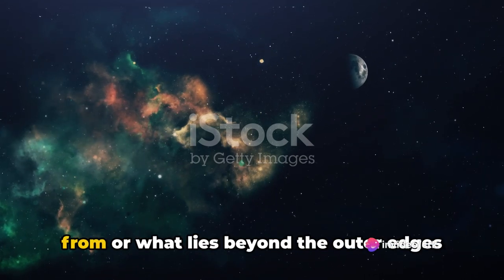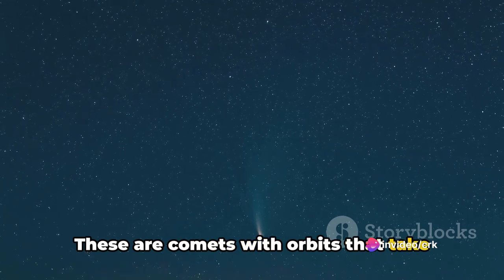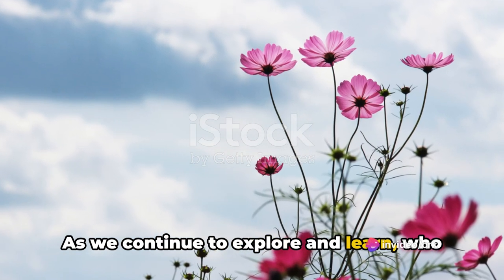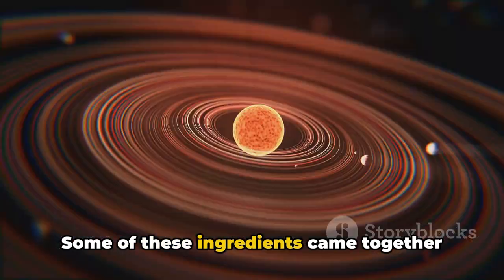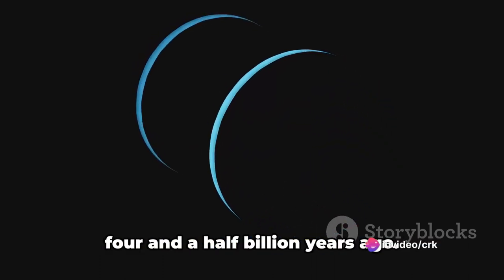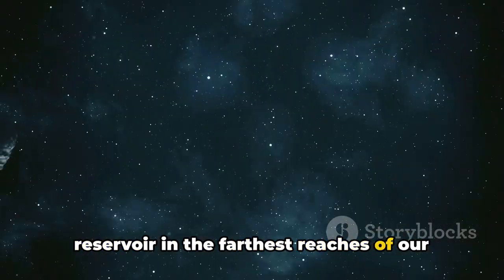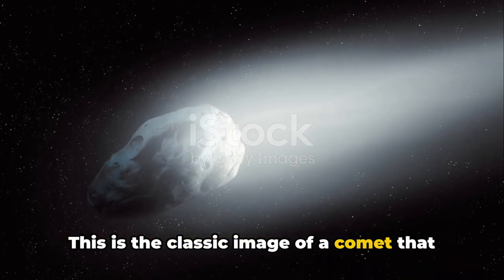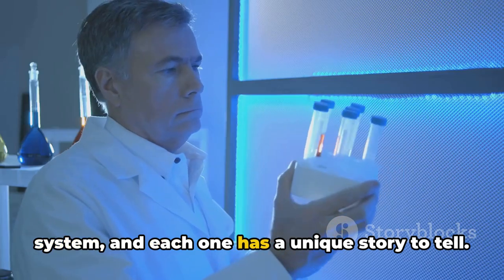Unveiling the Oort Cloud: Gateway to Comets and the Outer Solar System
Join us on an extraordinary journey as we delve deep into the enigmatic Oort Cloud, an elusive region of our solar system that holds the key to unraveling the secrets of comets and the outer reaches of our celestial neighborhood. In this compelling video, we'll uncover the incredible science behind this vast cloud of icy objects and discuss its profound impact on our understanding of the universe. Prepare to be captivated as we explore the mysteries of the Oort Cloud, revolutionizing our perspective on the outer realms of our solar system.

OUTLINE:

00:00:00 The Mysterious Oort Cloud
00:01:57 Delving Deeper into the Oort Cloud
00:03:54 The Connection Between Comets and the Oort Cloud
00:05:59 The Oort Cloud and the Outer Solar System
00:07:57 Unresolved Mysteries and Concluding Thoughts